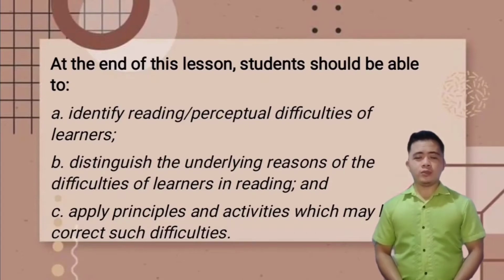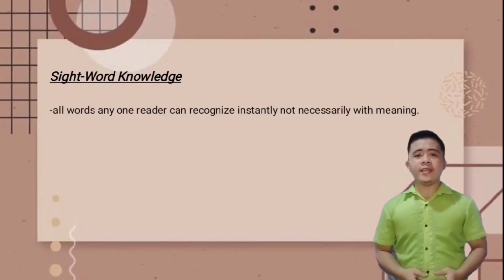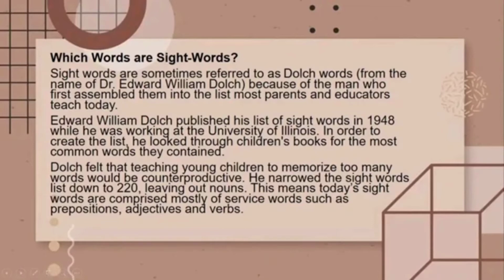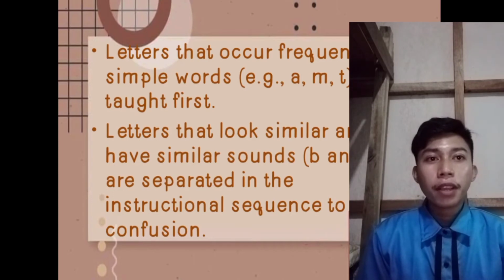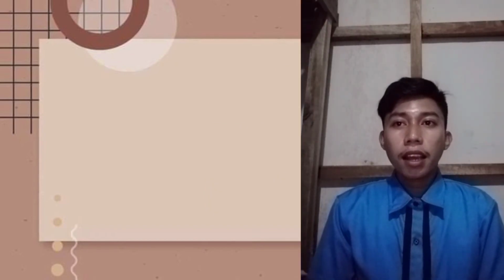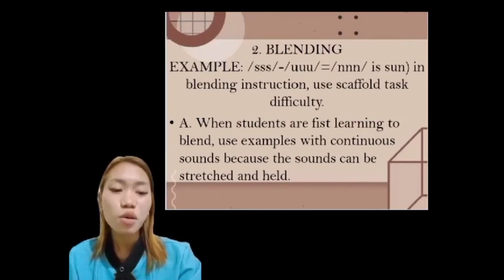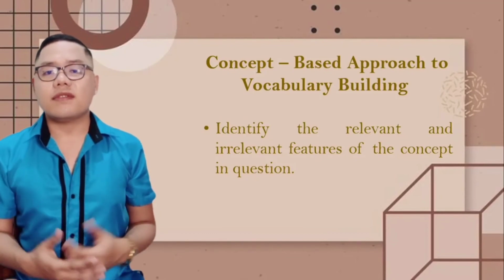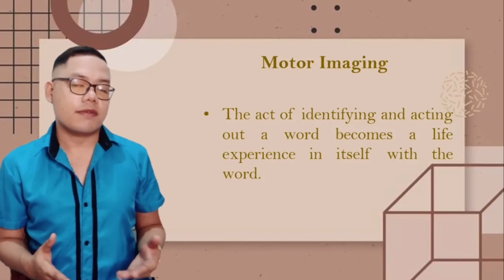Remedial Instruction in Reading _ Elec 1 Remedial Instruction